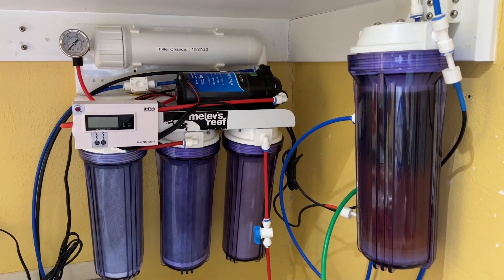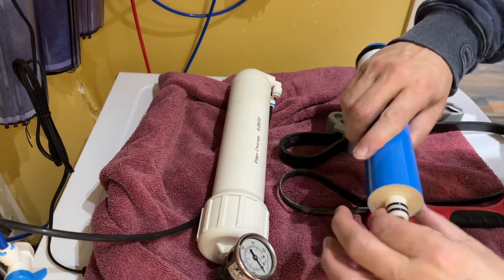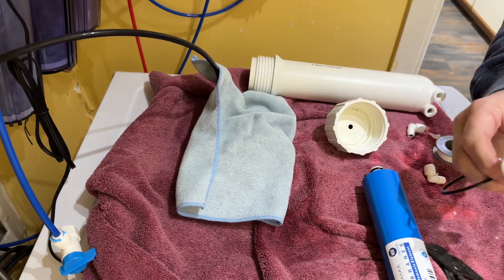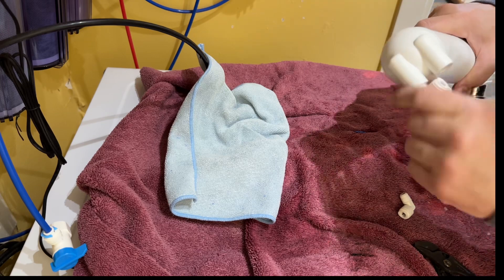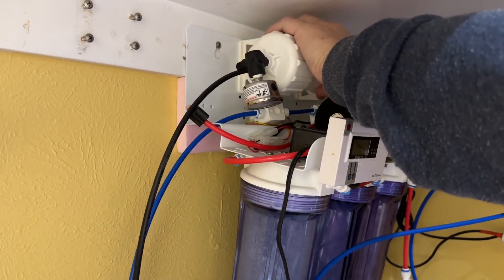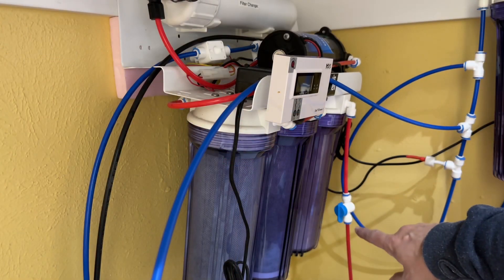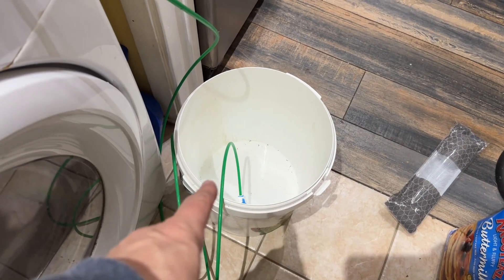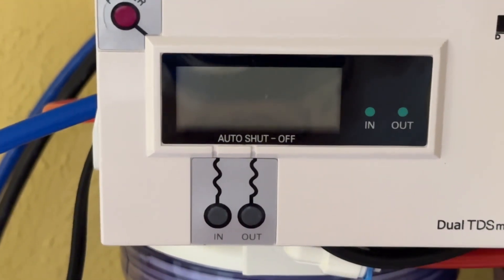RD146: That 7 year old membrane was toast!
I have a feeling I installed the last membrane in my RODI system in 2016.  For the last six months or so, the TDS coming out of the membrane measured ~8, which is pretty high when my source water measures less than 150.  It should be reading about 2 or 3, resulting in DI resin lasting much longer than it has.  That's when I thought "how old is this membrane?!"   Using strap wrenches from Harbor Freight, I opened up the housing to find it filthy within, and the membrane was thrown out. While I had it broken down, I greased up the O-rings and made sure the fittings were snug. Then I ran it for about an hour to flush out the preservatives in the new membrane. Now it's good to go for the next few years.